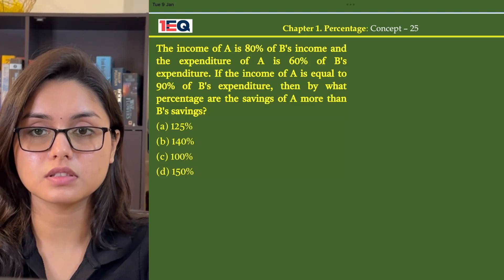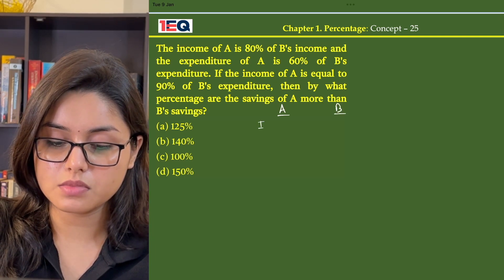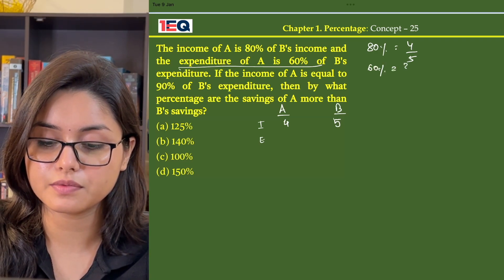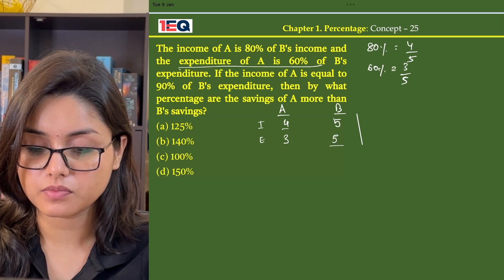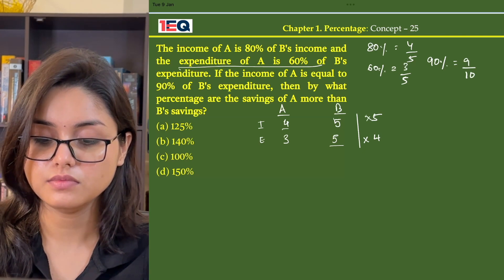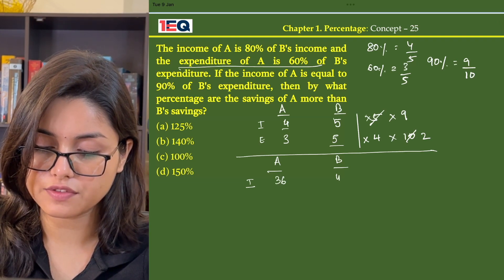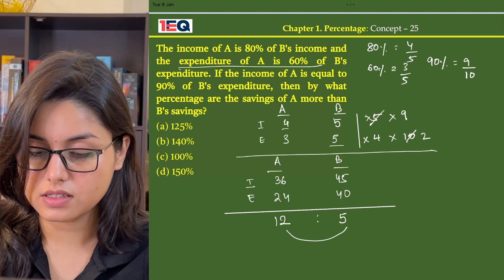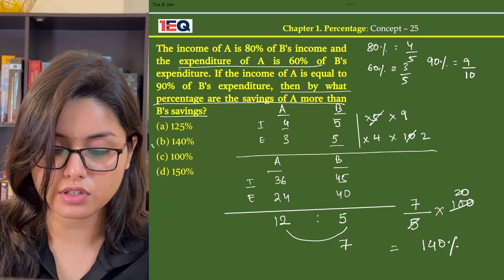Concept 25 | Percentage | 1EQ SSC Maths Complete Revision Book | SSC CGL CHSL CPO GD MTS 2024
The income of A is 80% of B's income and the expenditure of A is 60% of B's expenditure. If the income of A is equal to 90% of B's expenditure, then by what percentage are the savings of A more than B's savings?

(a) 125%
(b) 140%

1EQ SSC Maths Complete Revision Book